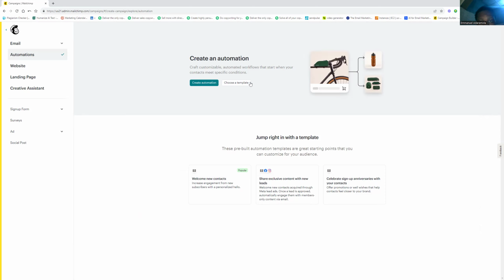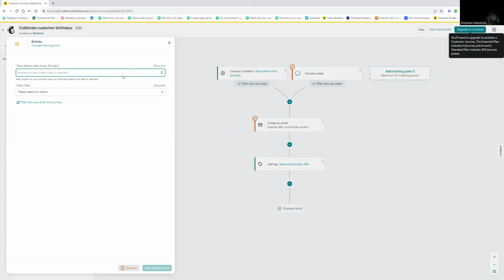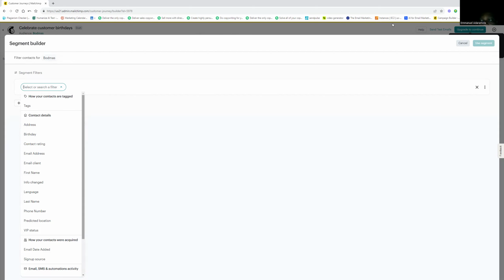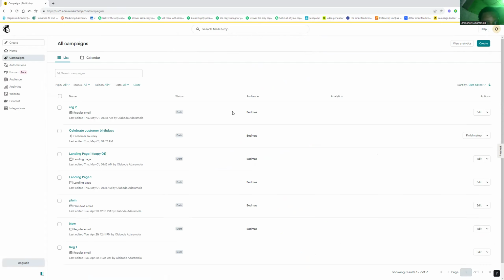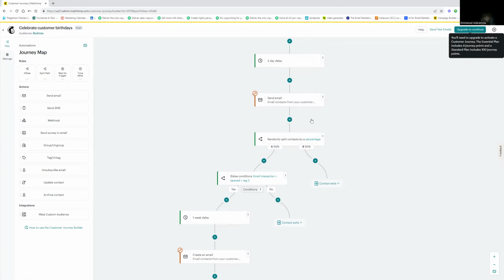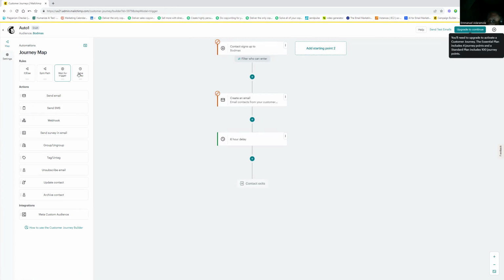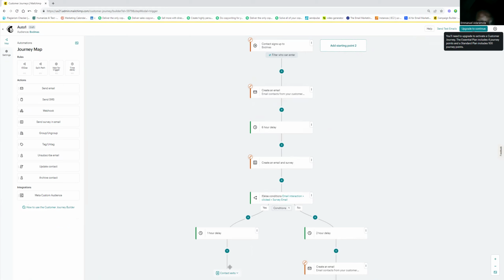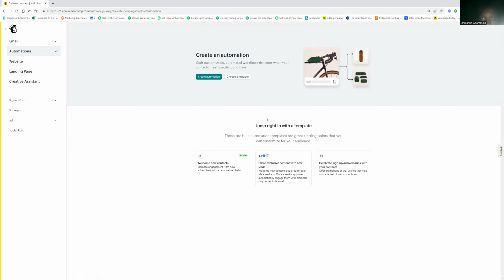MailChimp Automation Setup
You will learn how to set up your emails